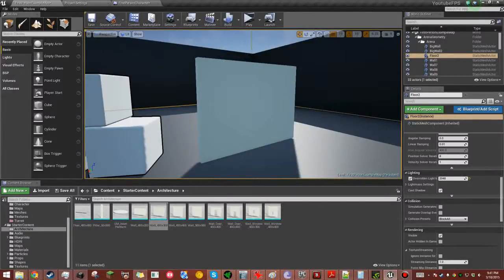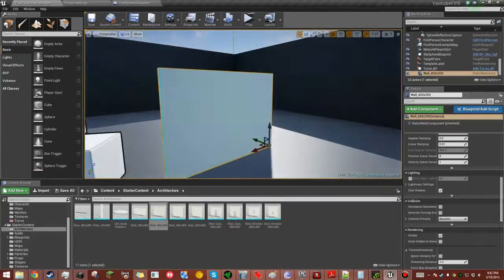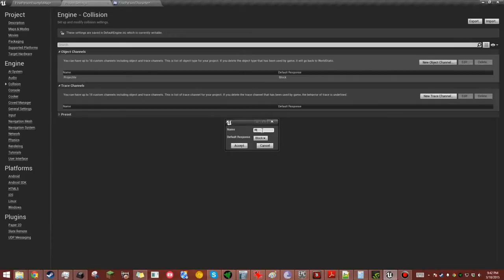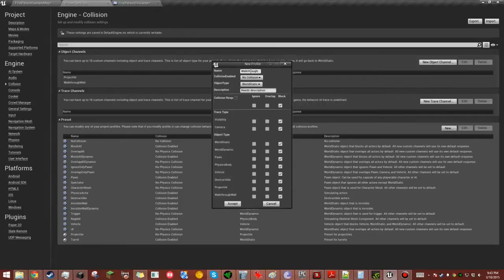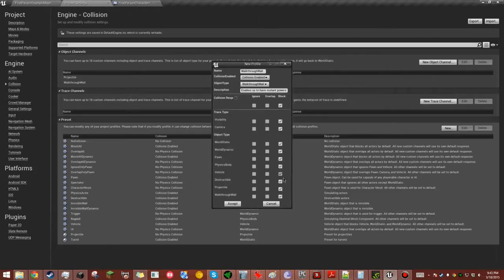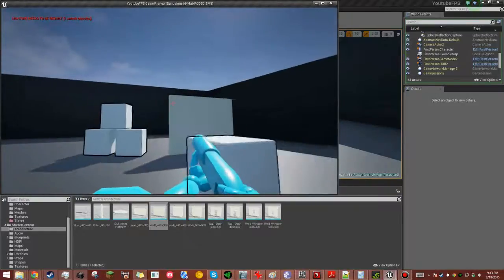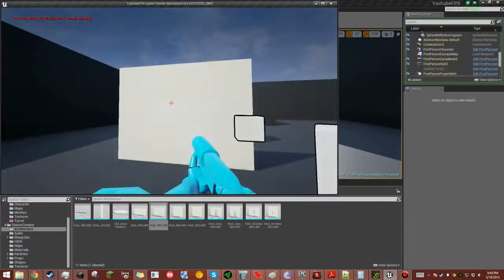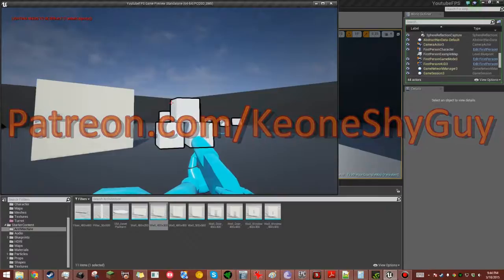Walk Through Walls in Unreal Engine 4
A short tutorial on how to walk through wall... you know what, just read the title.

YouTube.com/OverThunking

Song in the background is “The Journalist (live)” by Rolemusic.

Please don't redistribute this video without linking here. Things can get messy.

Noob Teaching Noobs